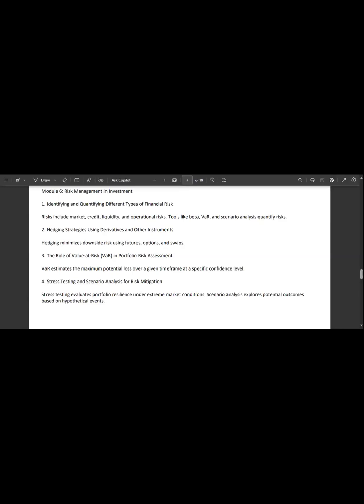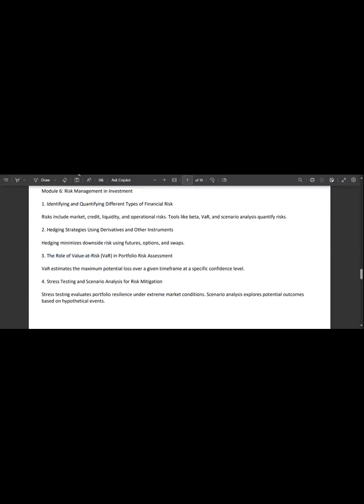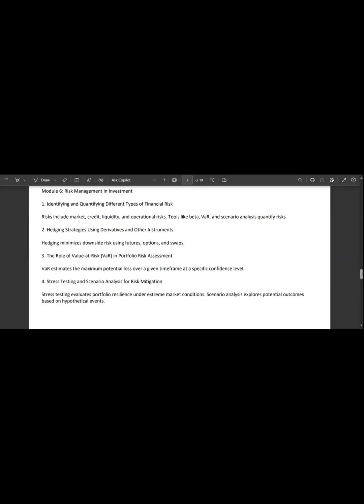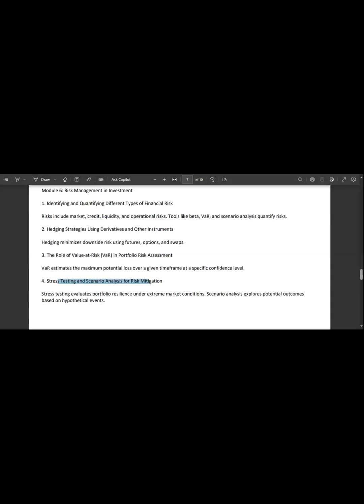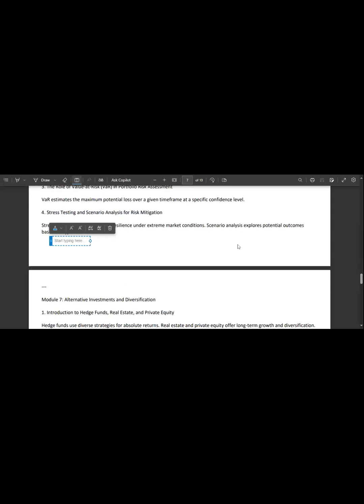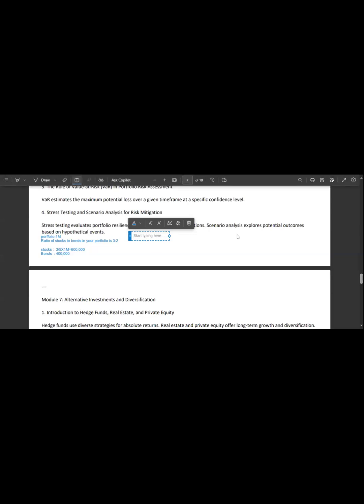Capital Markets and Investment Strategies bond performance, portfolio management, and risk managemen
Isaac Ogutu discussed various concepts related to bond performance, portfolio management, and risk management, emphasizing the importance of understanding these concepts for investors. He also introduced the modern portfolio management strategy, the efficient frontier, and the concept of maintaining a 3:2 ratio in asset allocation. Lastly, he discussed the need for portfolio rebalancing strategies, the concept of portfolio risk measurement, and the use of stress testing and scenario analysis as tools to assess portfolio resilience.